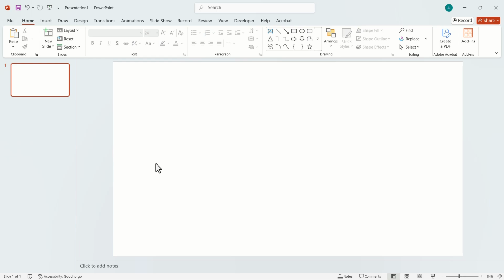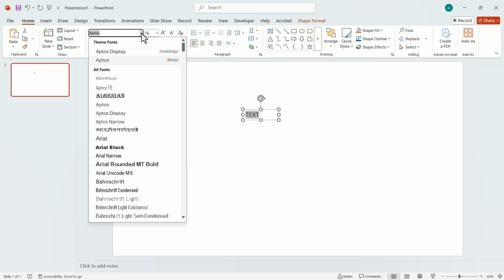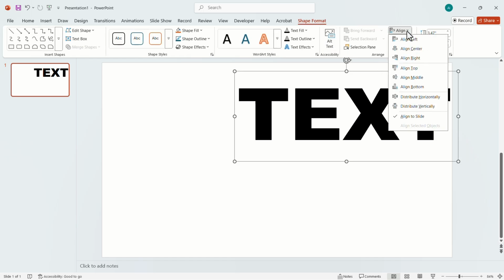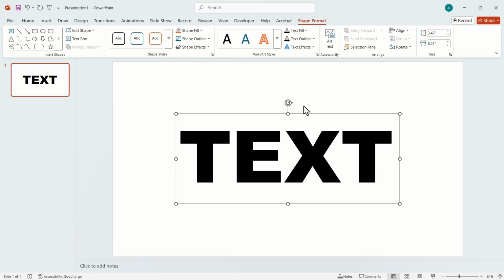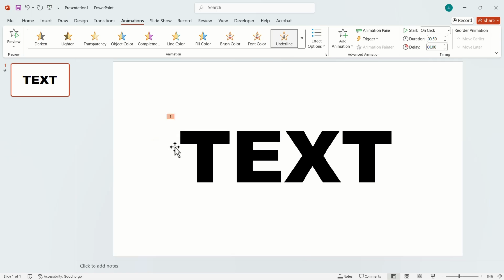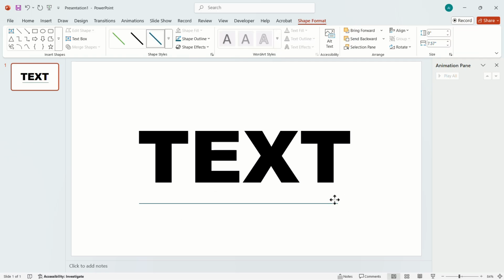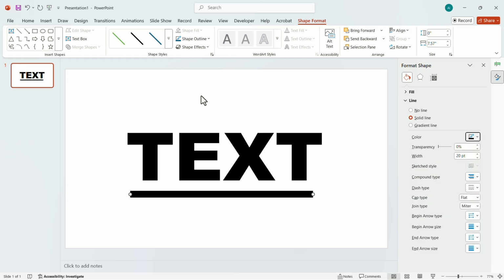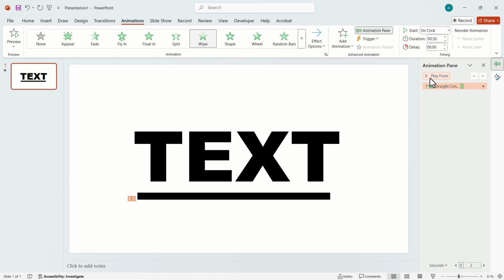How To Create Underline Animation In PowerPoint 2026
Learn how to create underline animation in PowerPoint 2025 with this step-by-step tutorial. This video covers everything from how to underline text in PowerPoint and how to animate it, to using the most used text underline animation in PowerPoint. Whether you're looking to apply a simple underline text effect in PowerPoint or want to master highlighting and underlining in PowerPoint, this tutorial on how to underline text in PowerPoint has you covered. Discover how to use underline effect in PowerPoint for dynamic presentations and create eye-catching text underline animation in PowerPoint with ease.